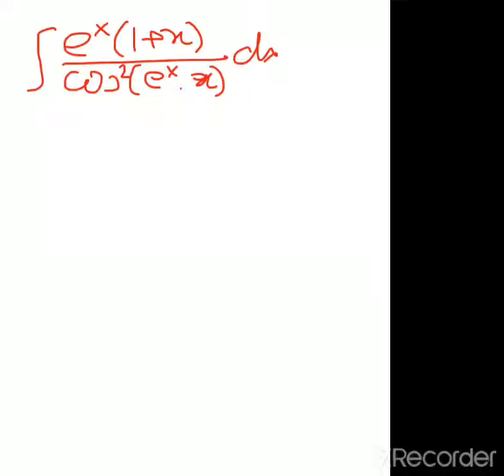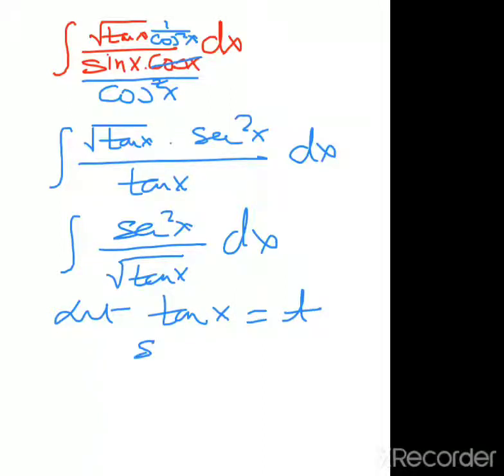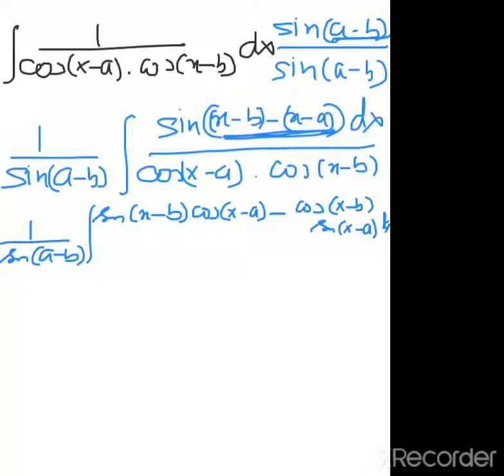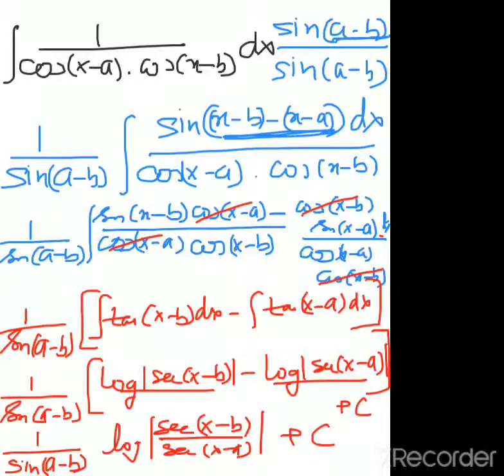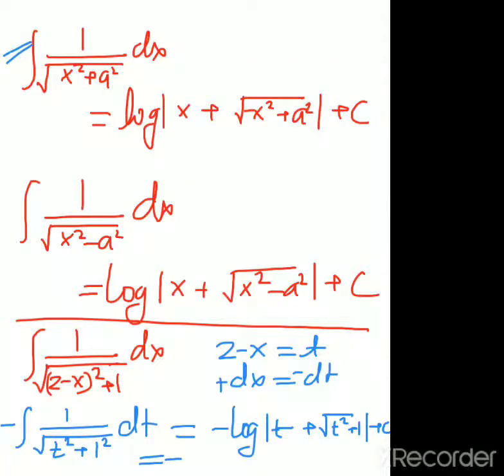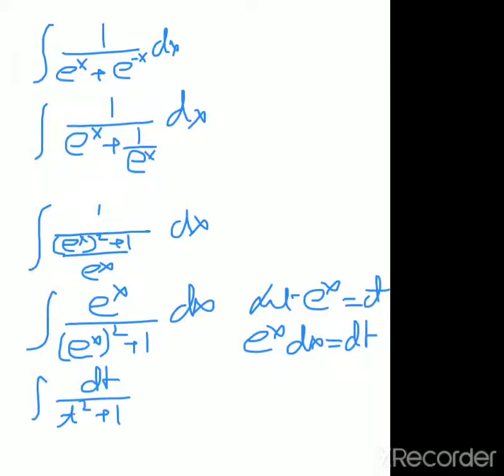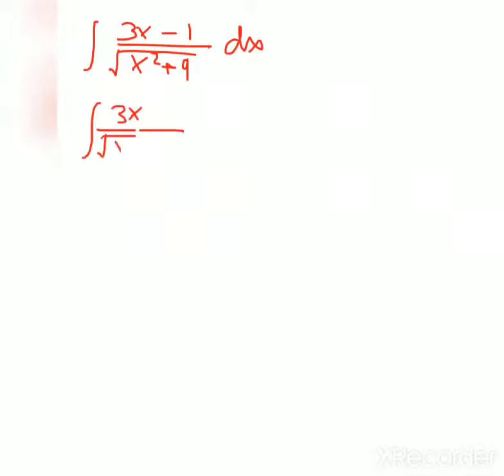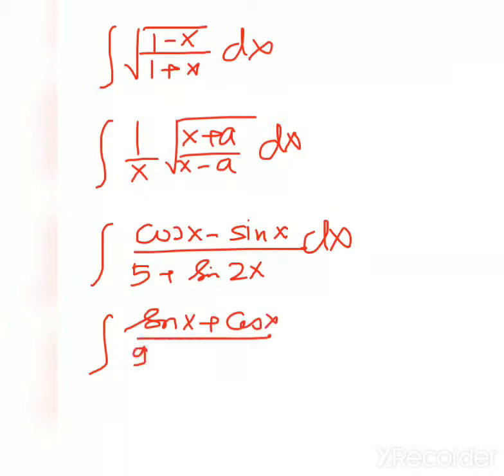Integral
Questions and some more identities